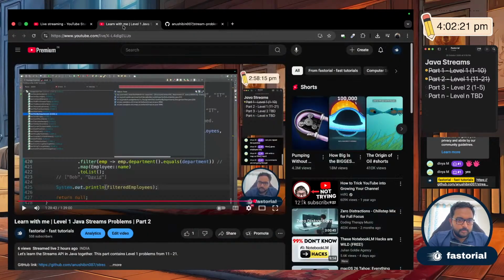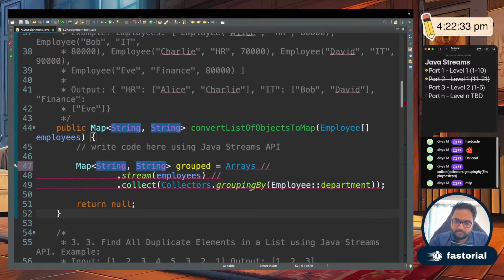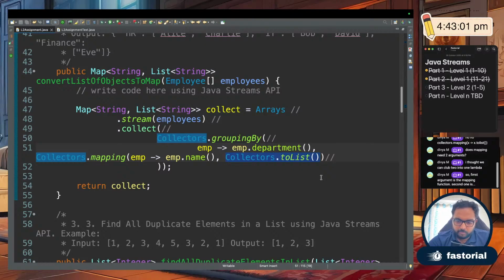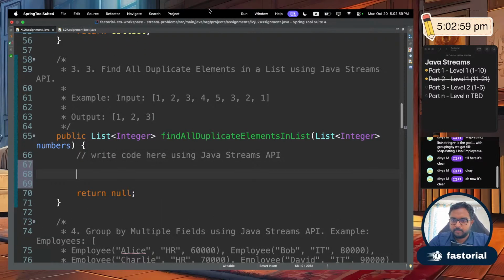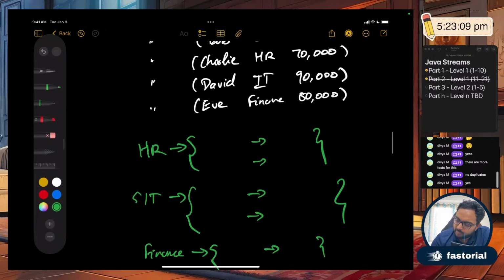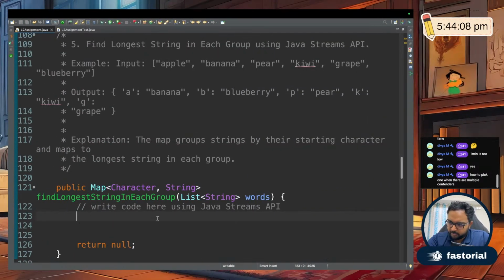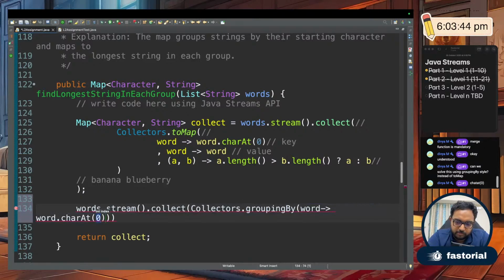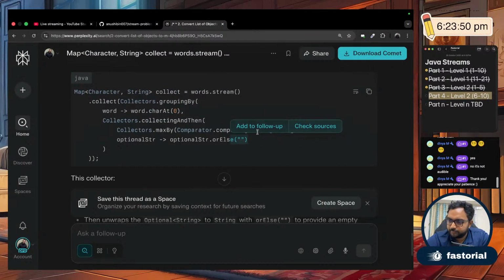Java Streams API Level 2 (Part 1 / 2) | Learn with me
Let's learn the Streams API in Java together. This part contains Level 2 problems from 1 -5.

Timestamps:
00:00:00 Intro
00:01:47 1. Find Employees with Nth Highest Unique Salary
00:16:30 2. Convert list of objects to map with custom key-value pairs
00:43:40 Break
00:53:47 Continue
01:01:10 3. Find all duplicate elements in a list
01:21:22 4. Group by Multiple Fields
01:37:46 5. Find longest string in each group
02:12:03 Closing Recap